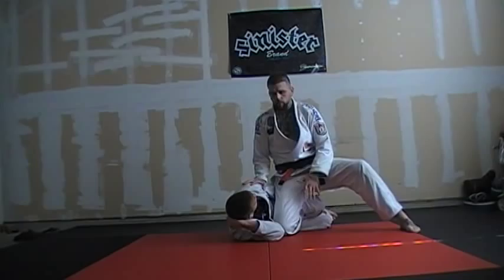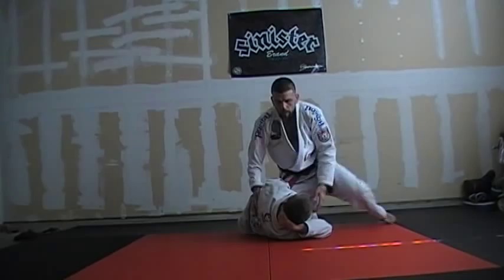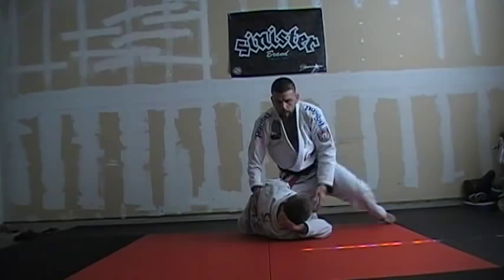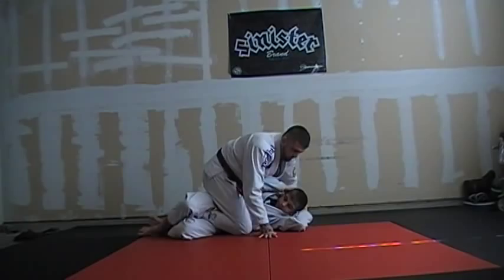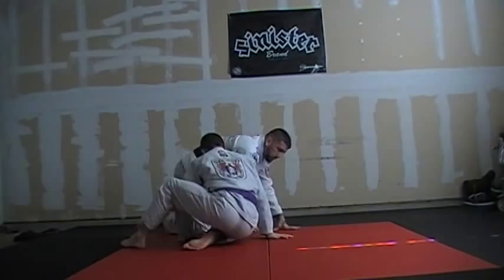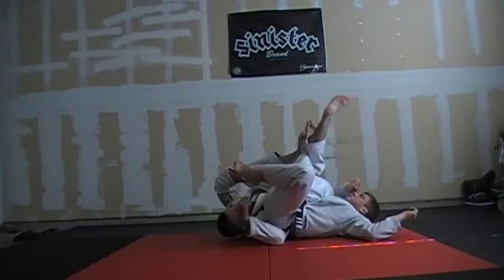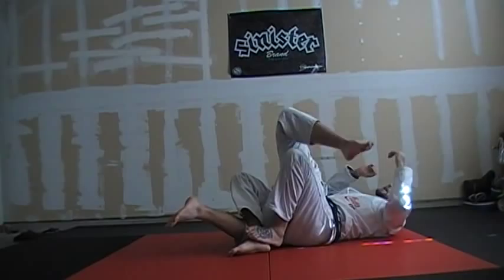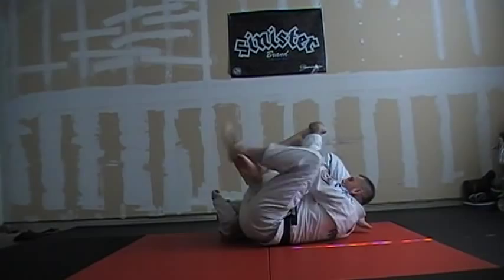Halfguard Switch Pass to Rolling Backtake and Multiple Submission Options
This Is a Halfguard Switch Pass to Rolling Backtake and Muliple Submission Options as taught by BJJ Blackbelt Brandon Quick from Team Trinity.